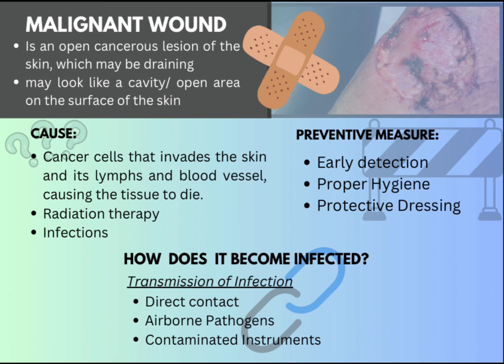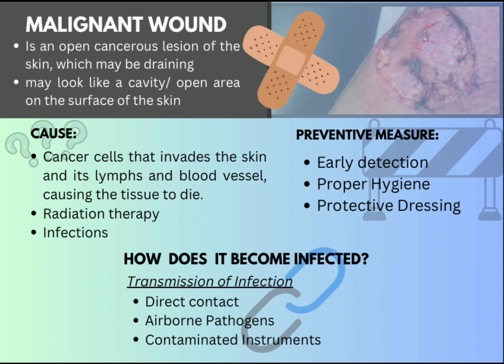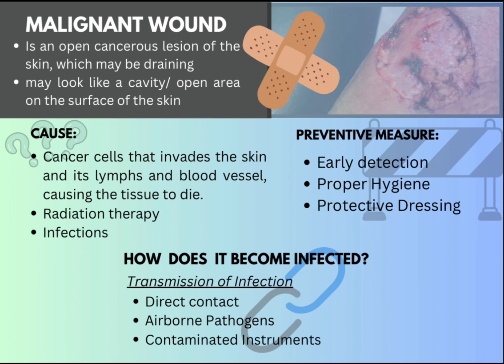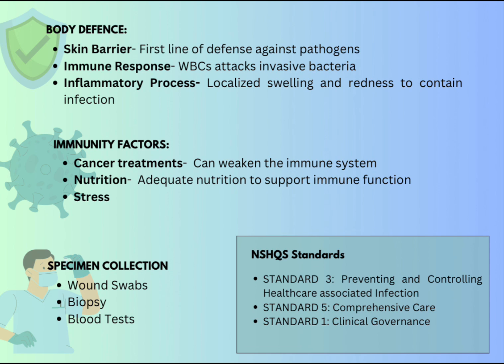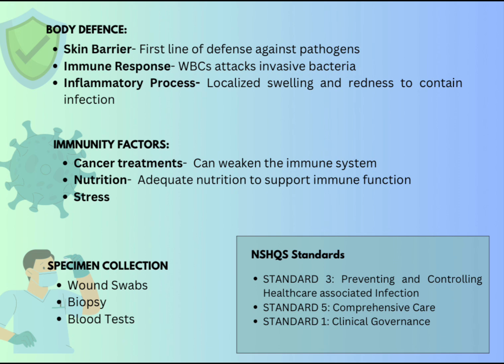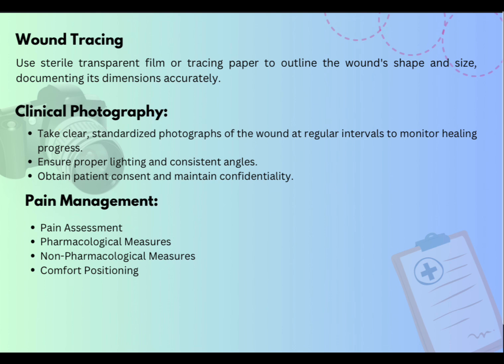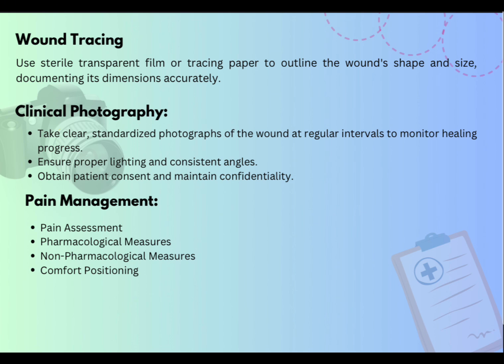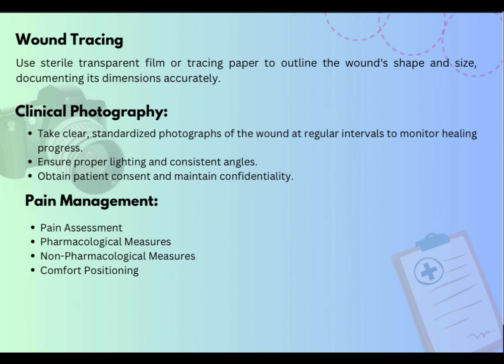Malignant Wound Poster Presentation by Claire Abayon and Lyra Hipe